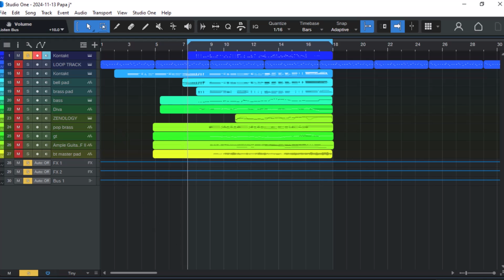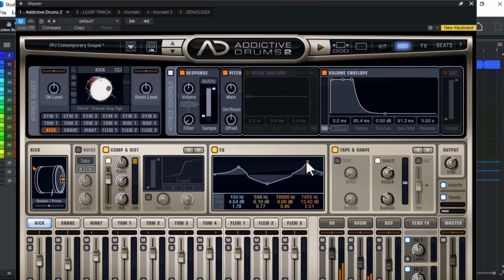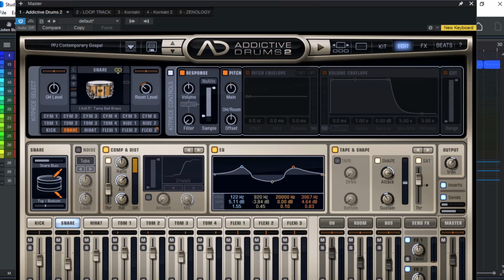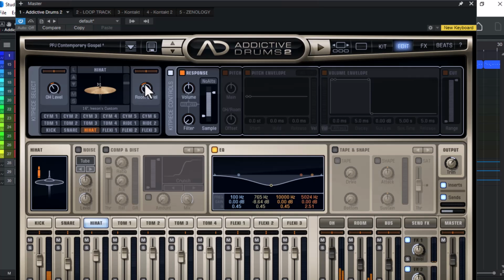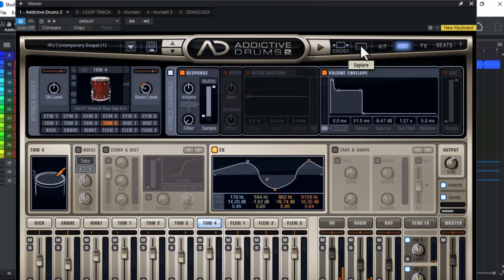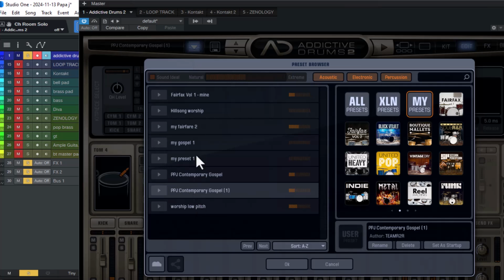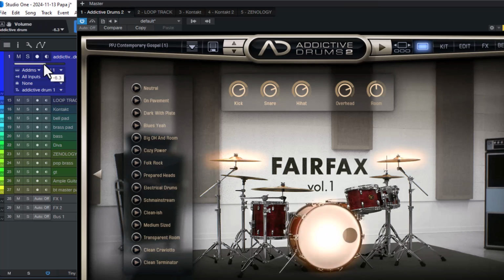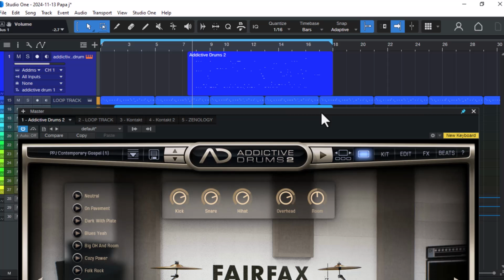XLN: Addictive drum preset for Gospel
ddictive Drums 2 is a software drum production studio that offers hyper-realistic recorded drum sounds. It can be used as a standalone program or as a plug-in in your music production software. It has a built-in mixing system that allows you to add EQ, compression, and other effects to your drums.